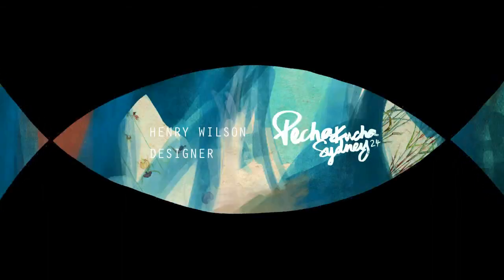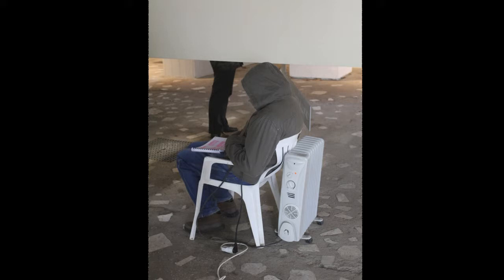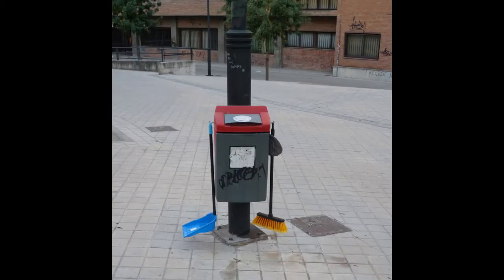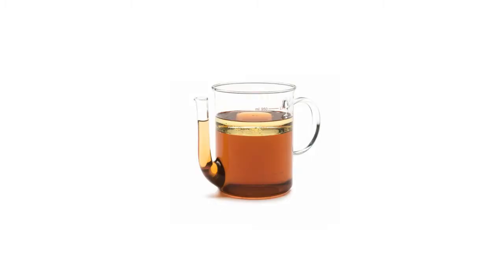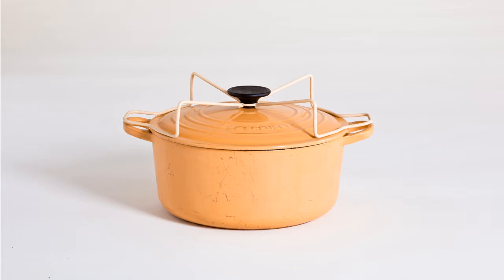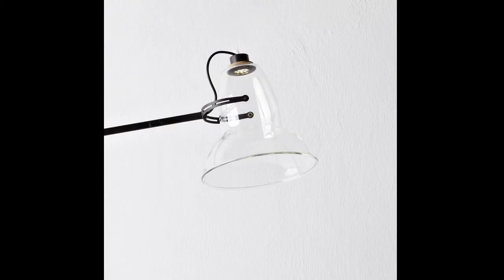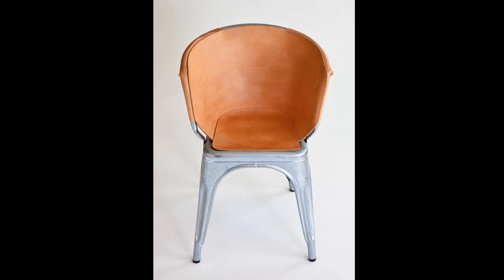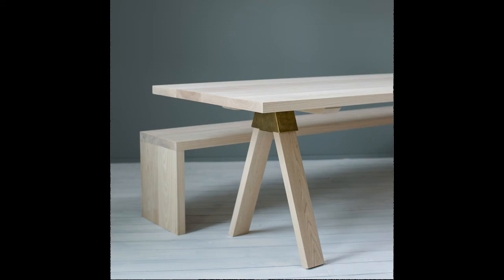Henry Wilson - Designer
Pecha Kucha Sydney

Designer Henry Wilson produces objects for the home. His studio develops locally produced furniture and lighting with many pieces involving self-build components or fully resolved ‘in-house’ pieces. The collection continues to grow organically; committed to honestly and longevity.

Audio: Jonathan Hochman